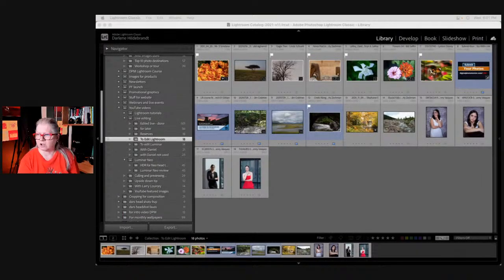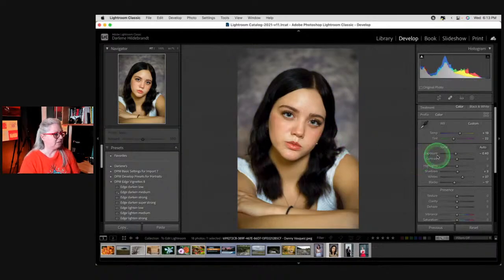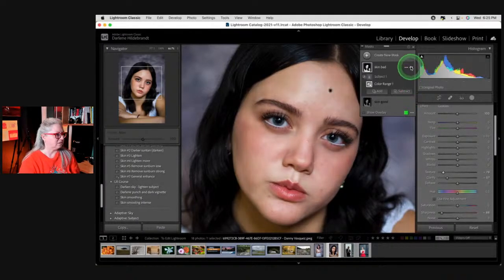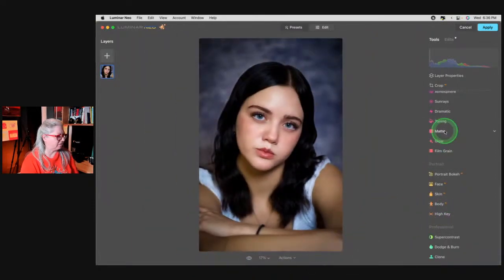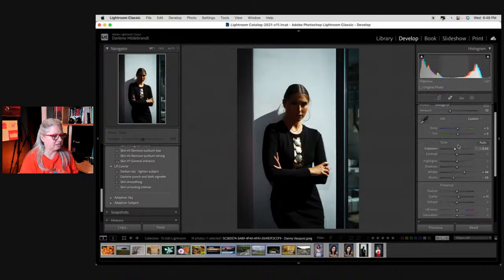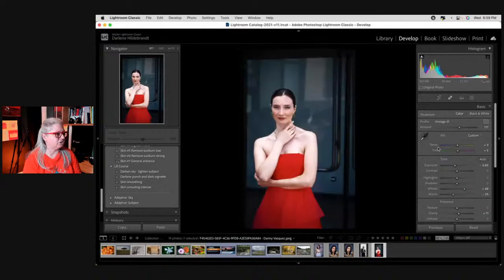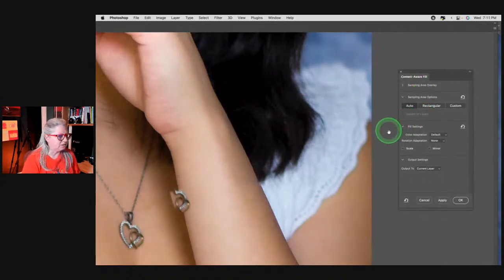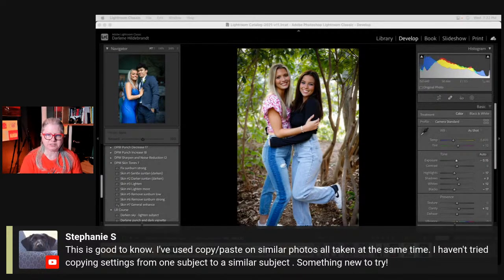Learn How to Use Lightroom to Edit Photos - LIVE Photo Editing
Learn how to approach image editing by watching Darlene, a professional photographer, show how she would edit your images (or other subscribers). She will show how to approach an image, what to do to it, how far to go, how far is too far, and how to get the looks you want using Adobe Lightroom and related Lightroom plugins.

This is a Lightroom-exclusive photo editing demonstration.

📢 Enroll in my Lightroom For Photographers: The Complete Course

📌 Articles mentioned in the livestream

What Is Exposure Compensation on Your Camera and How To Use It Properly